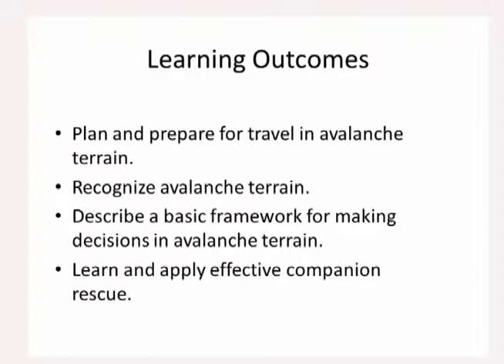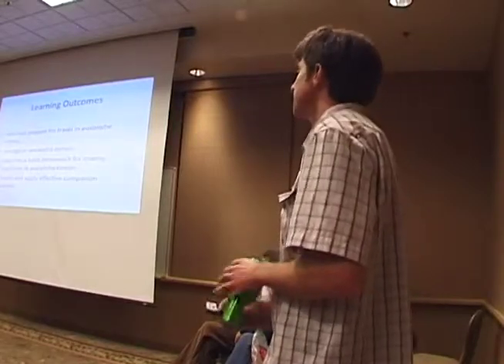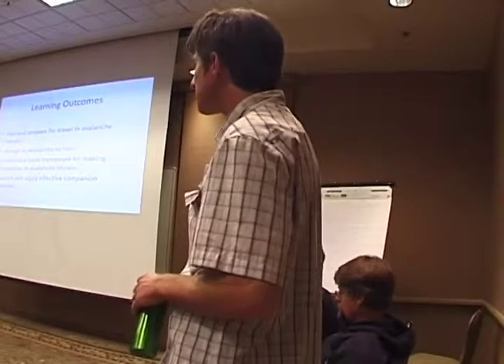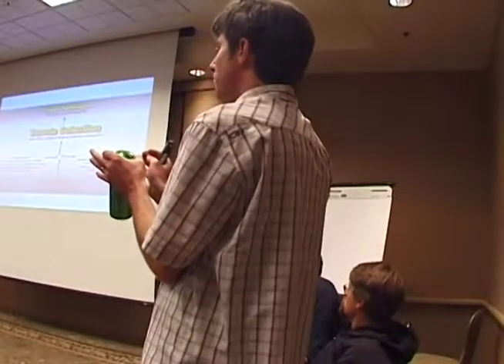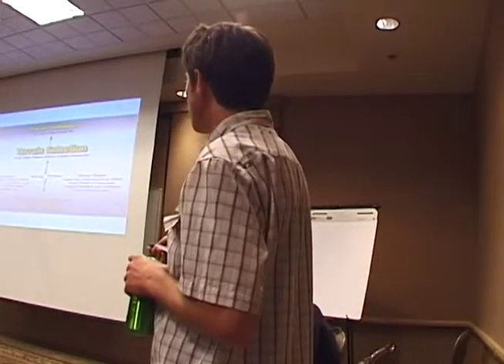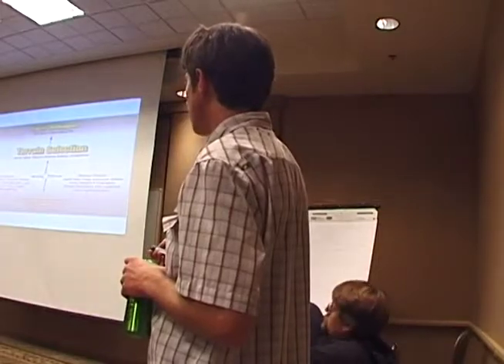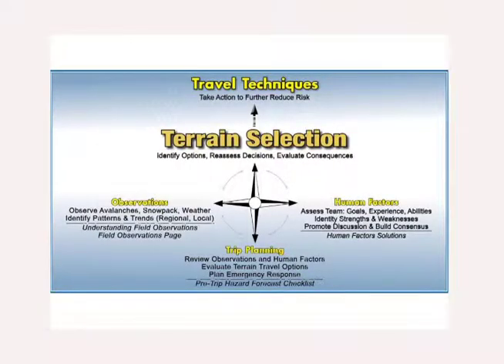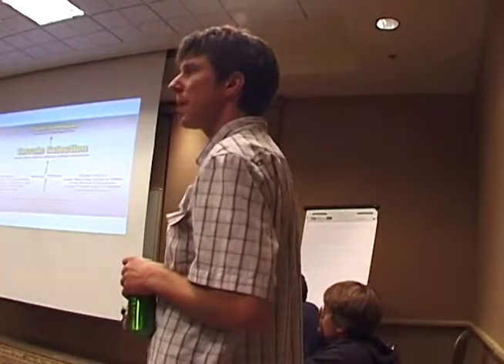Ben Pritchett part 2.mov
Part 2 of Ben Pritchett talking about linking and applying the AIARE instructional resources